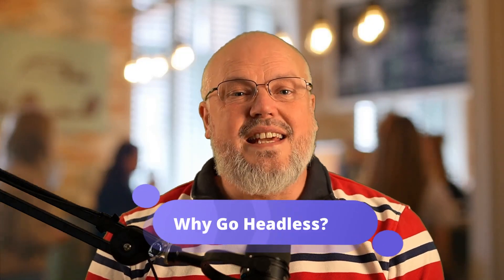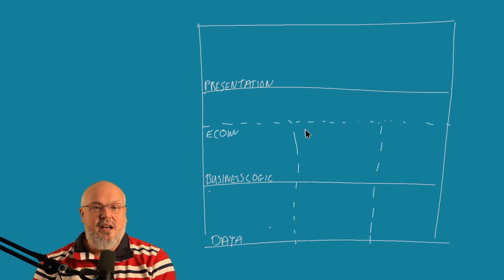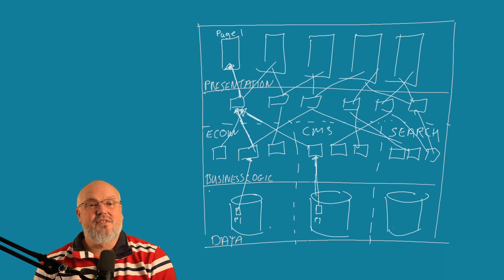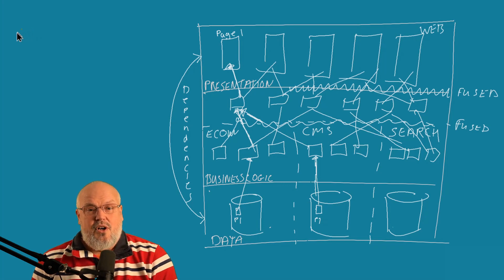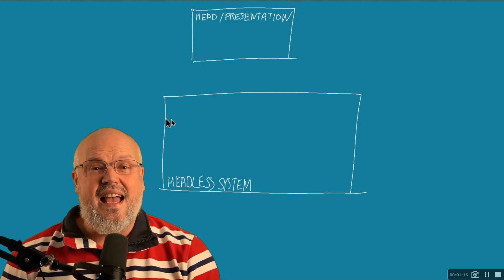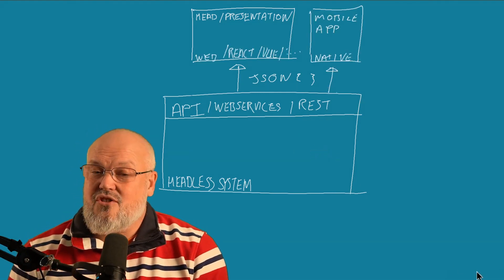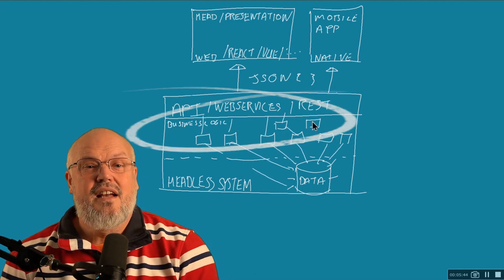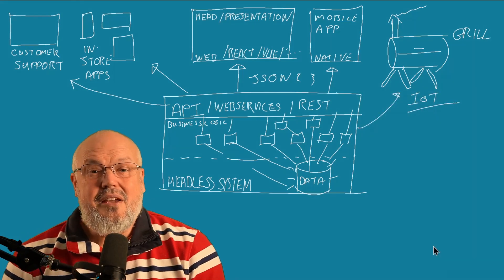What is Headless Technology in MACH Architecture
The last letter in the MACH acronym is H for headless.  But what does this really mean in the context of MACH Architecture?  There are many out there now calling themselves headless solely because they have decoupled their presentation layer from their monolithic system.  But being headless means far more than that.  In the same way, Cloud Native is more than just running your application in the cloud.  In this video, I will take you through what it means to be a headless technology and why headless technology is so important.

If you need to go multi-channel, omnichannel, deliver to any device whether it web, native mobile, voice or IoT you need to understand headless technology.

This is the final video covering the Acronym of MACH architecture but if you want to know more about MACH technology beyond the acronym watch this video on Webhooks and why they are so critical for MACH architectures.

00:00 Introduction to Headless Technology
00:36 Why go headless?
02:52 What is headless technology
05:44 Why should I care about Headless?